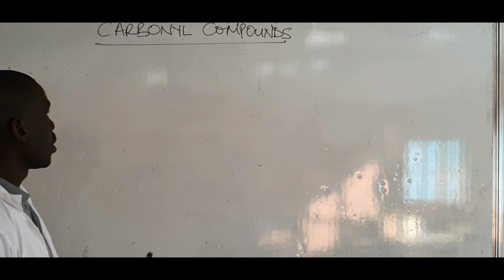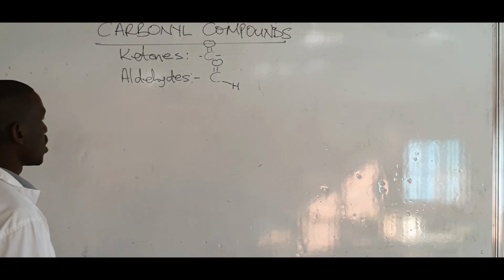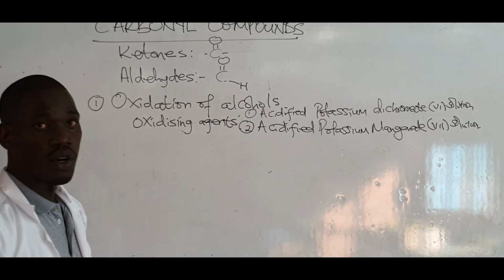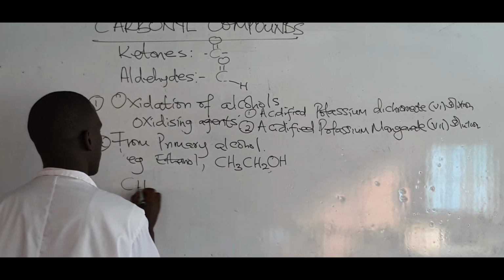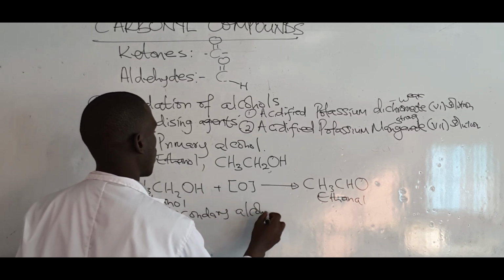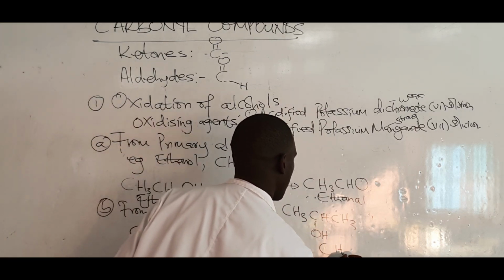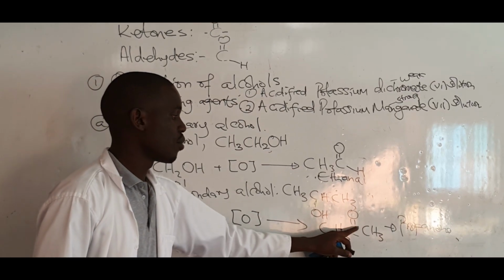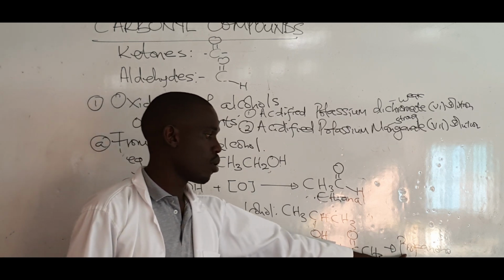CARBONYL COMPOUNDS/KETONES & ALDEHYDES (AS CHEMISTRY)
In this video you will learn about the Carbonyl compounds, the classification of carbonyl compounds, that is: Ketones & Aldehydes, their functional groups, their preparations through oxidation of alcohols. That is, primary alcohols to aldehydes and secondary alcohols to ketones.